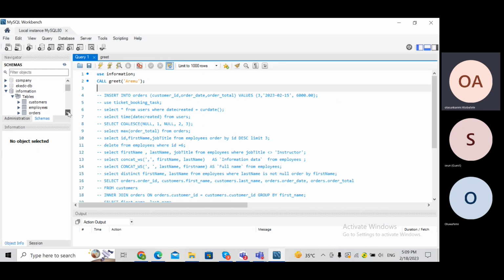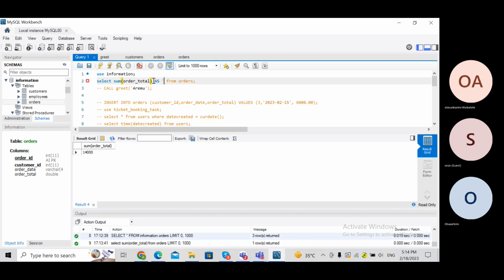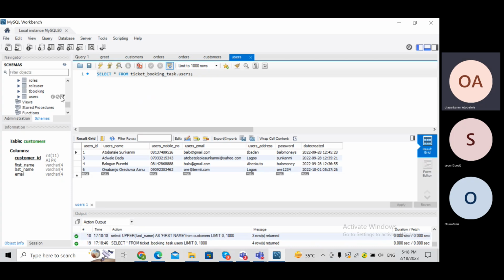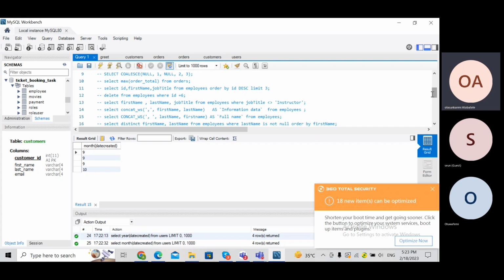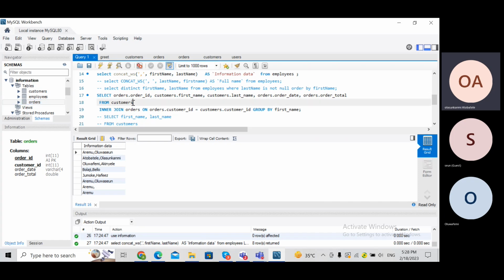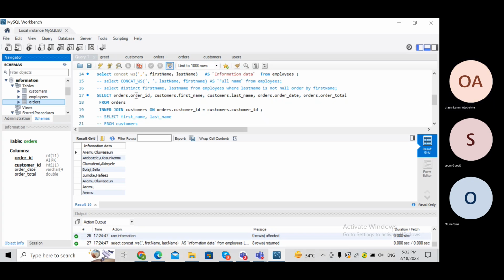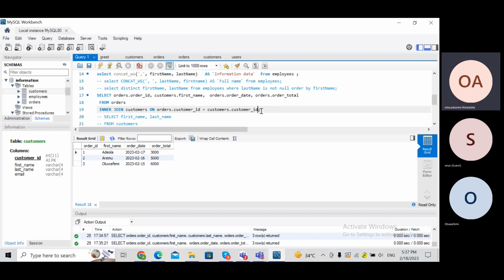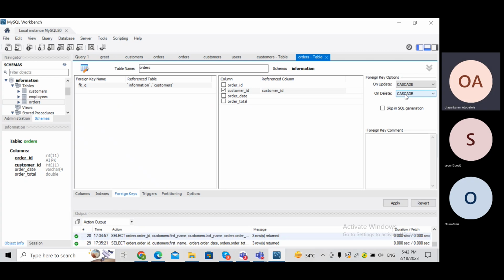Java JDBC Session Con't 2